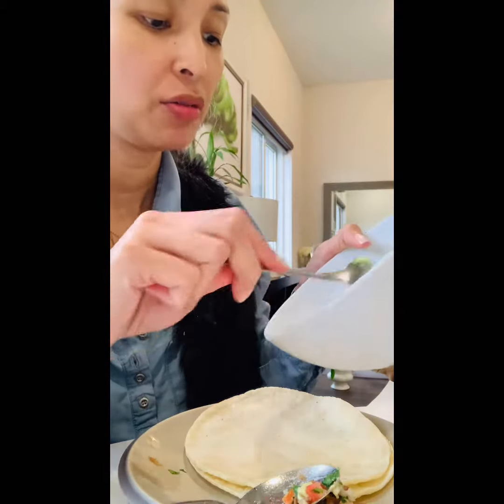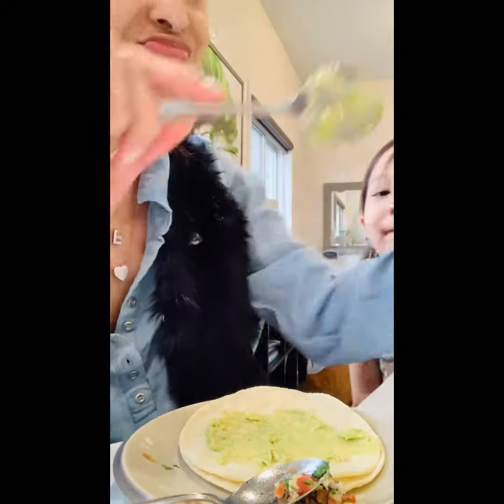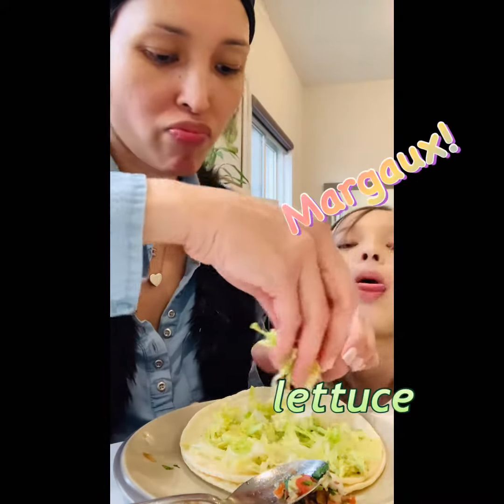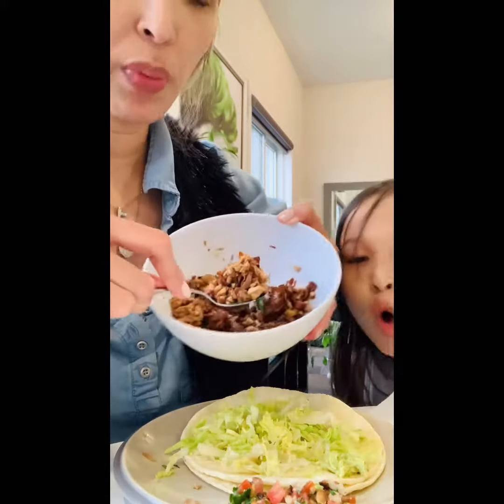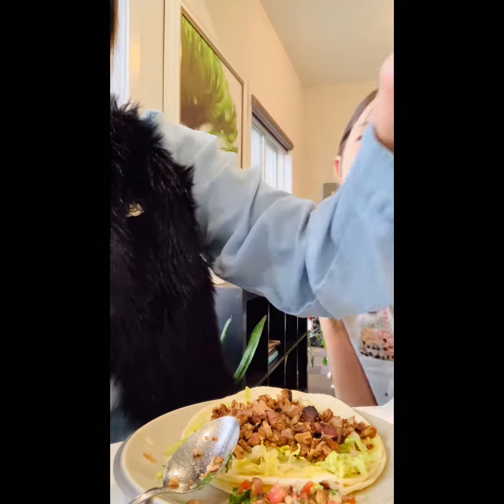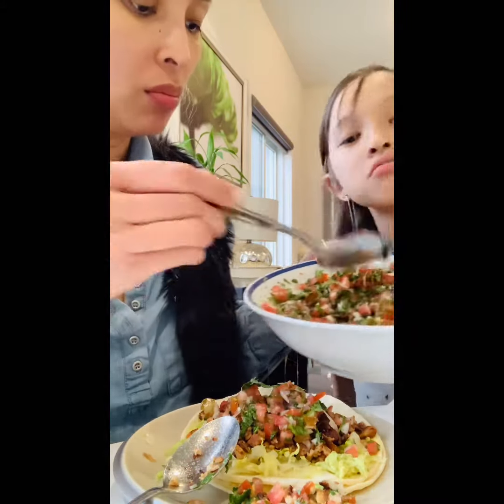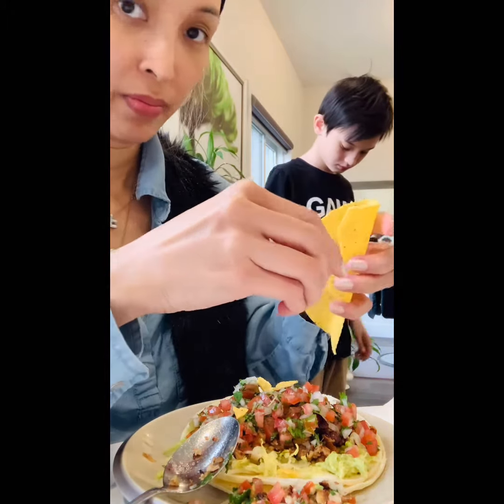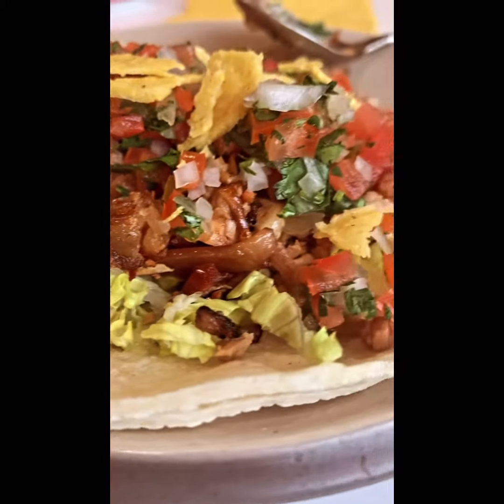Filipino Style Taco